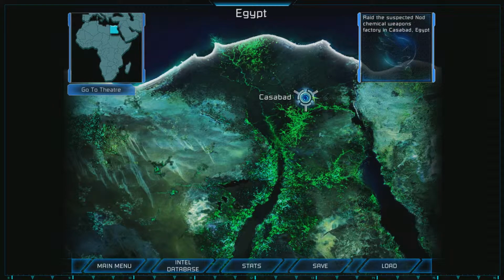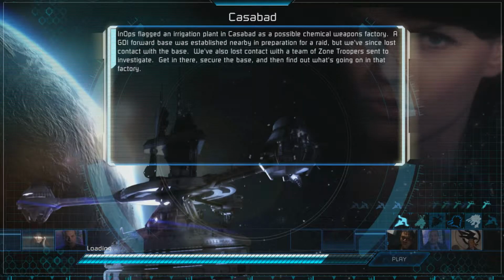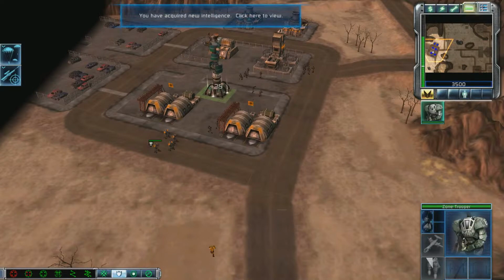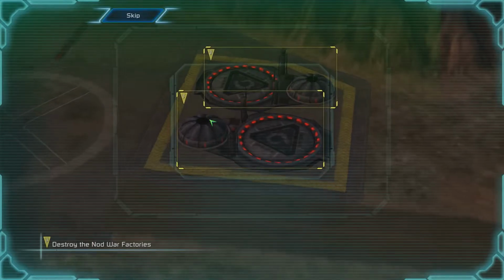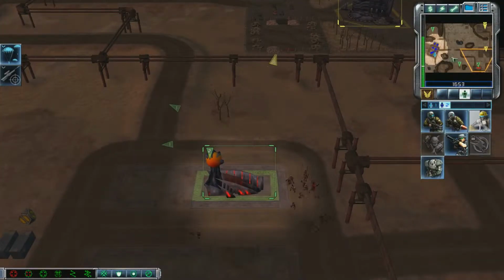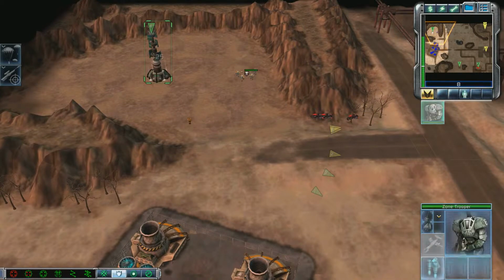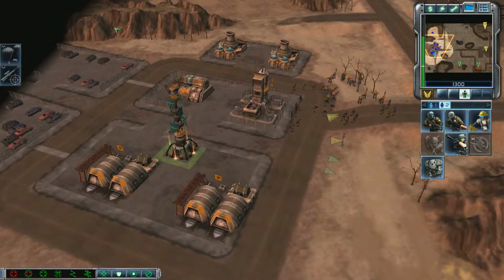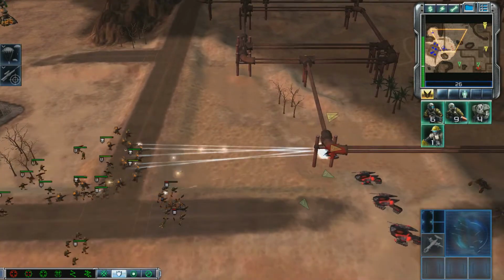DFuxa Plays C&C 3: Tiberium Wars - GDI Act 2 - Casabad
Jumping back into the main campaign with the GDI, I head over to Egypt for the start of Act 2. Here I have met with a Nod Weapon's factory where secret research is being done...

And I get a powerful infantry unit to do it with! For those who played C&C Renegade, here is a unit to ruffle some nostalgia from you.